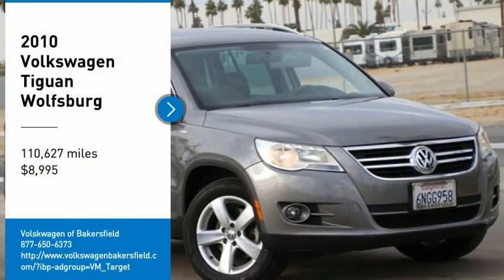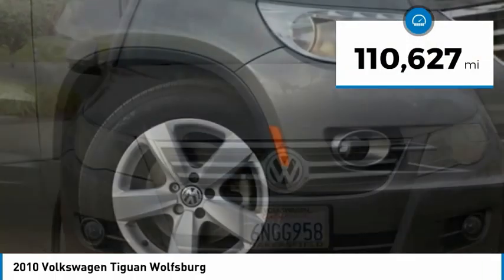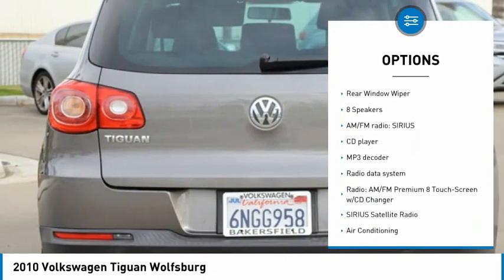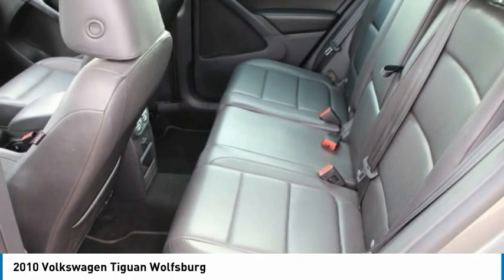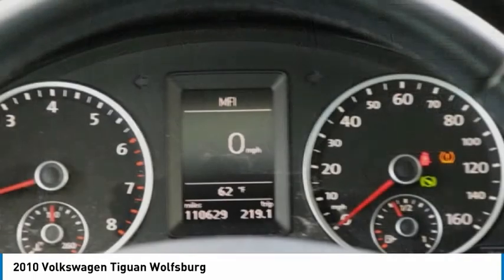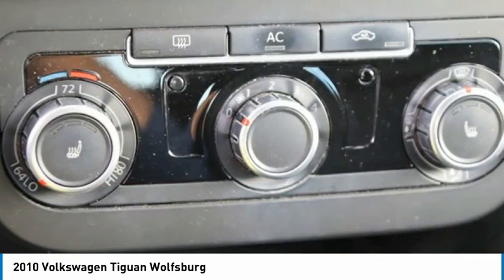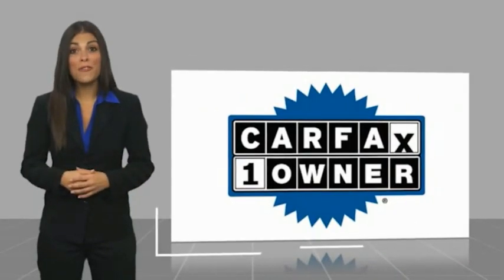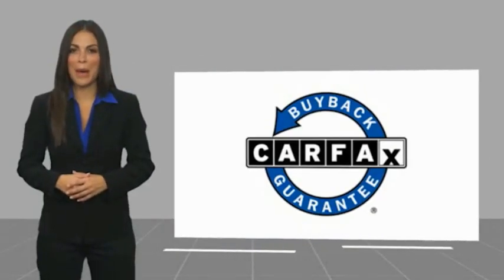2010 Volkswagen Tiguan Wolfsburg FOR SALE in Bakersfield, CA V2007B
Want us to come to you? No problem! In case we missed a picture or a detail you would like to see of this 2010 Tiguan, we are happy to send you A PERSONAL VIDEO walking around the vehicle focusing on the closest details that are important to you. We can send it directly to you via text or email. We look forward to hearing from you!  We build relationships where everybody wins! Take a look at this Tiguan! CARFAX One-Owner. Reflex Silver Metallic  Recent Arrival!  Vehicle price and availability are subject to change without notice.